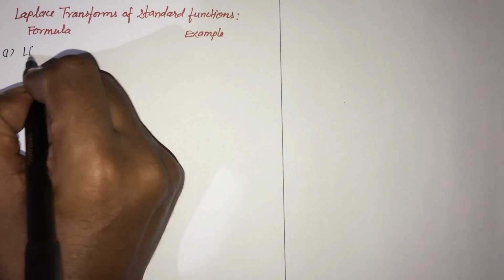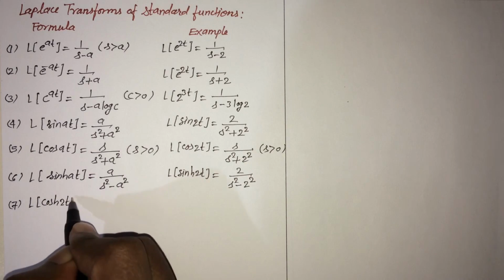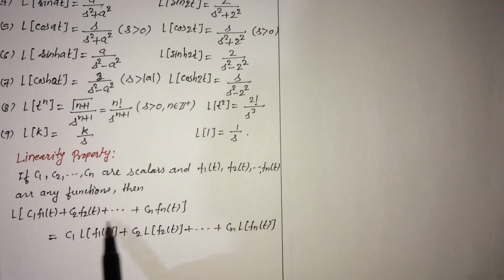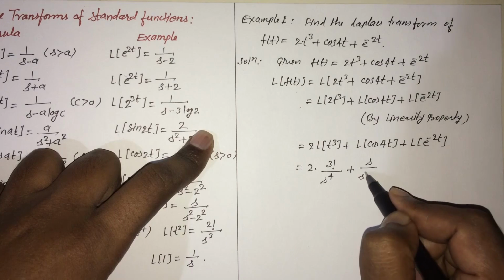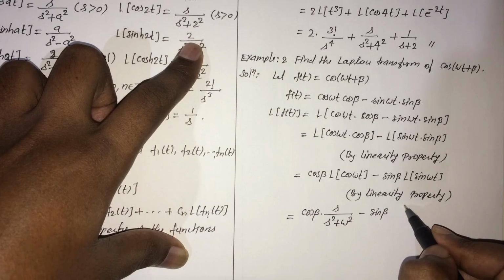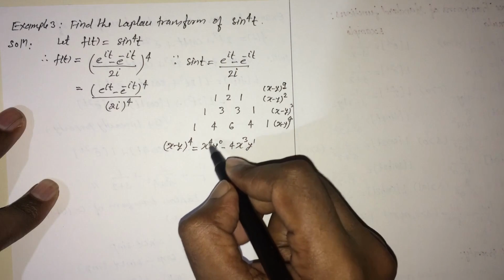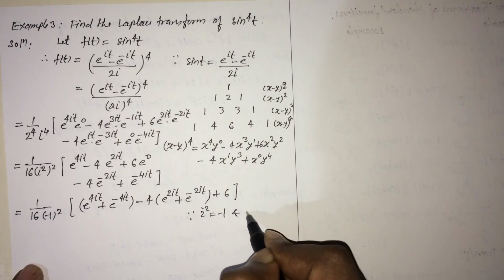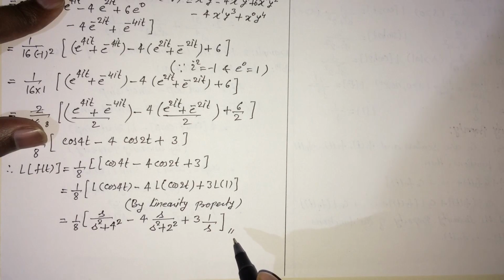Lec3| Linearity Property| Linearity property of Laplace transform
Linearity Property| Linearity property of Laplace transform

       I am Prof. Yogendra Vishwakarma

This video contains problems of Laplace transforms based on Linearity property of functions in a easy & simple way for Engineering students of semester-III of any branch of Engineering.
We shall make video lecture and provide good & enough study materials for you.